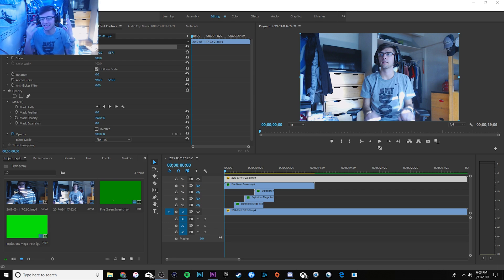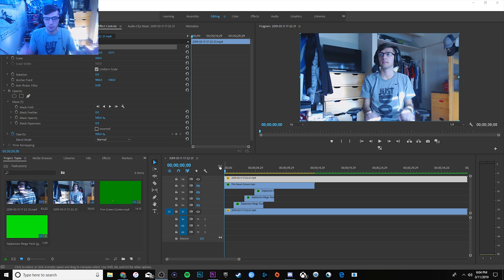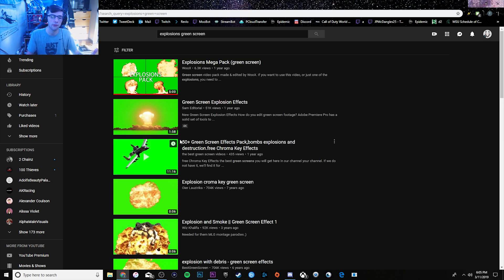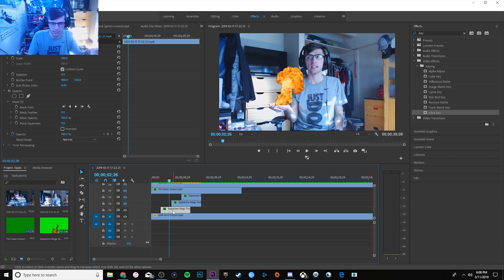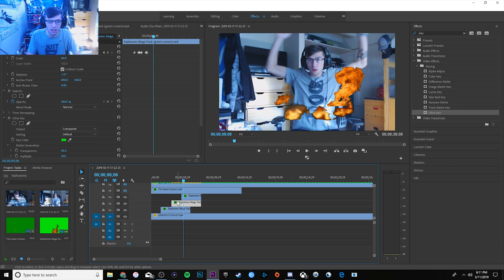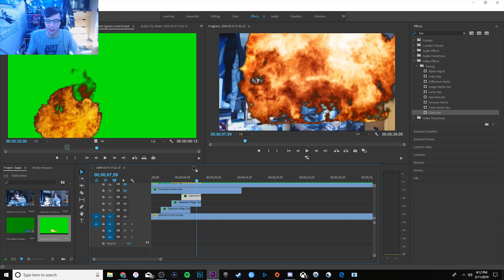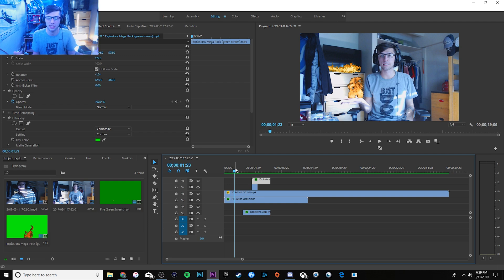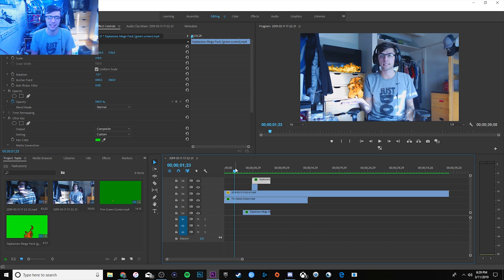How to Logan Dodson Makes Nadeshot's Vlog Explosions! - Keyframing, Masking | Abobe Premiere Pro